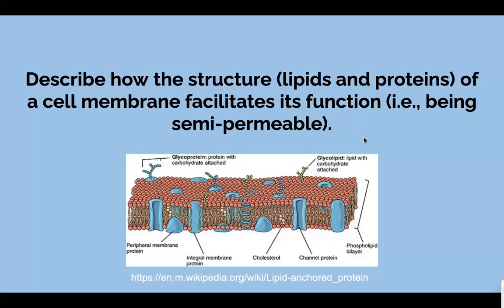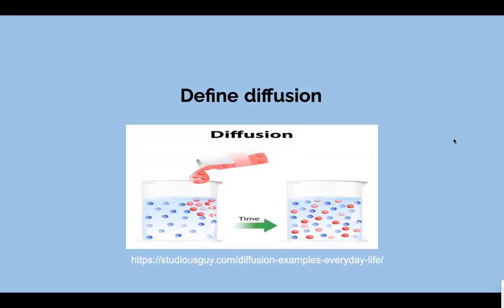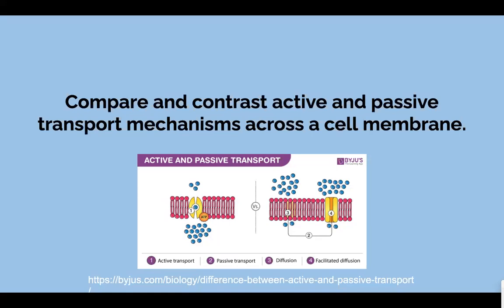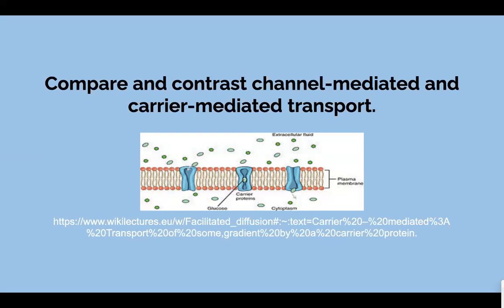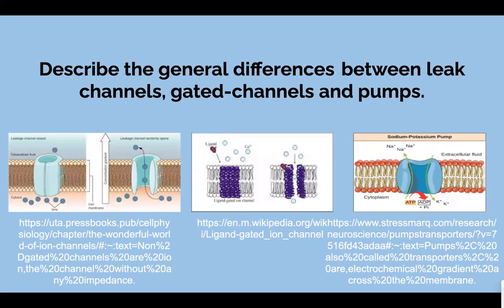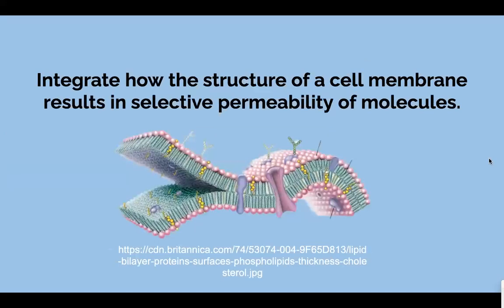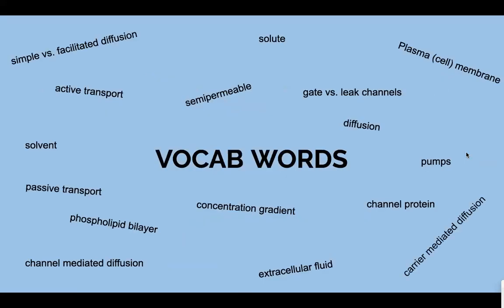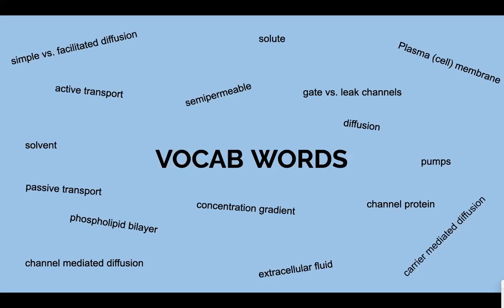GMT20230607 010801 Recording 1280x800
Group 1 - Topic One! Carlyn Cefaratti Bio 161